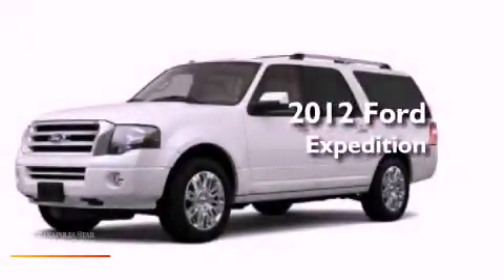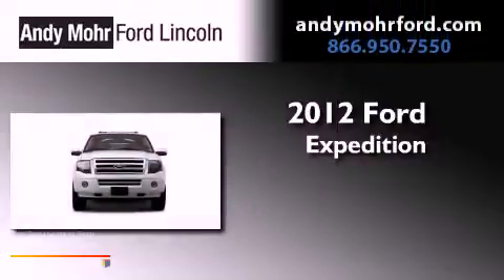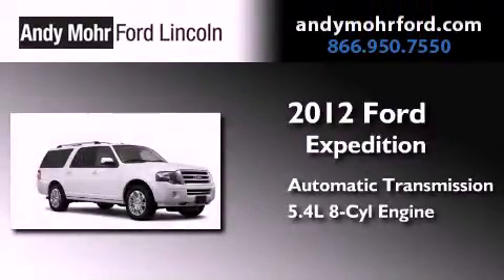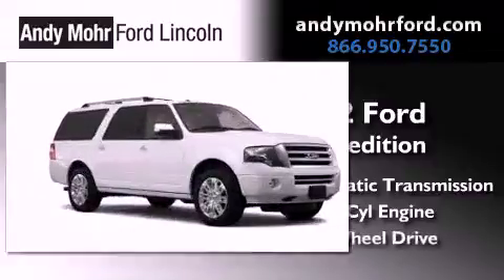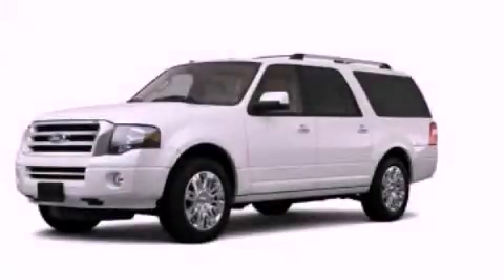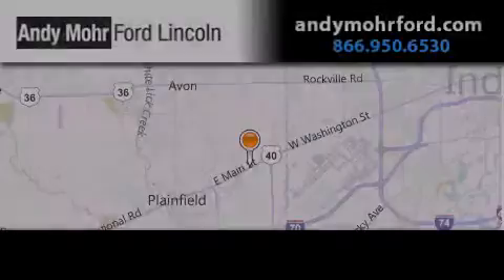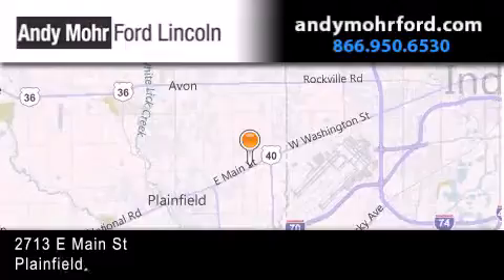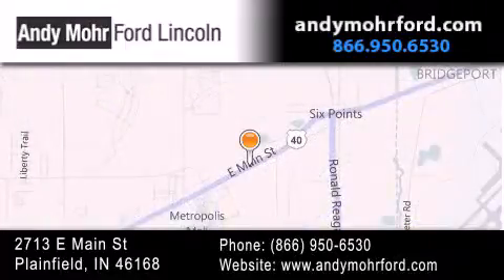2012 Ford Expedition Plainfield IN 46168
Year : 2012
 Make : Ford
 Model : Expedition
 Engine : 5.4L V8 24V MPFI SOHC Flexible Fuel
 Trans . : 6-Speed Automatic

 Stock : T16797

 2713 E. Main Street